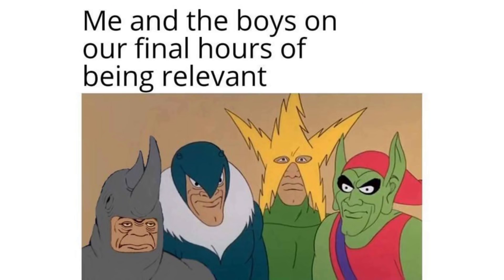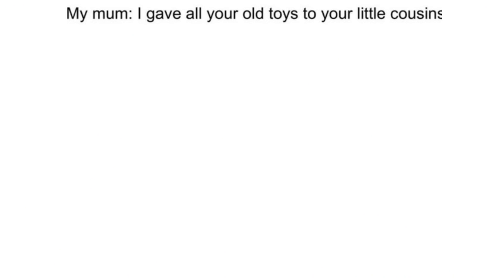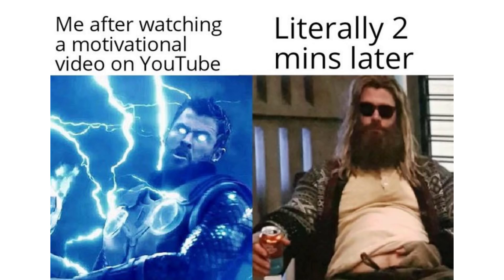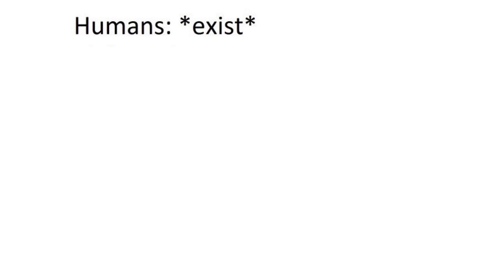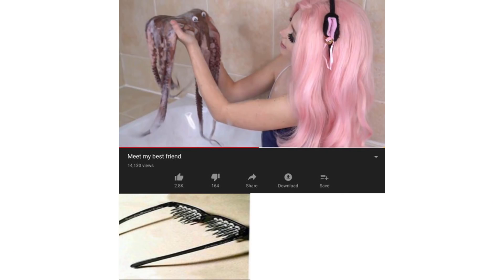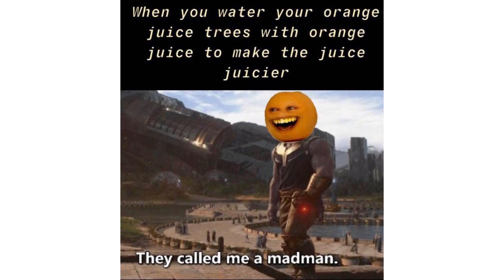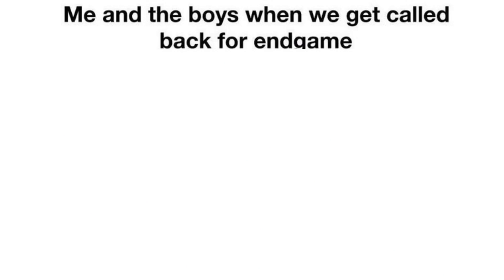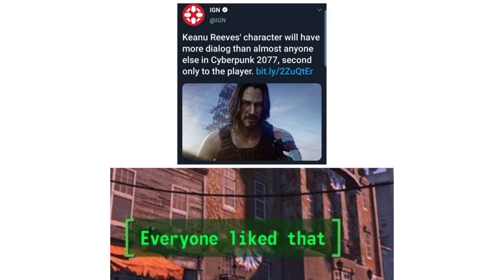Juicy Memes 38